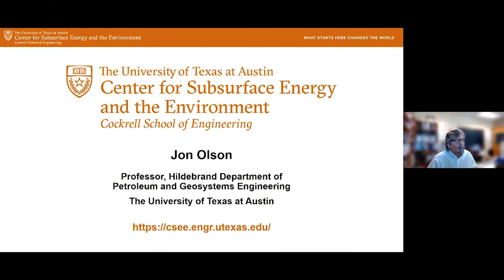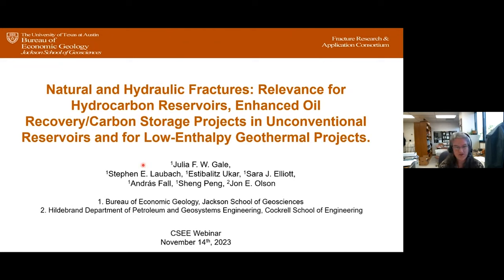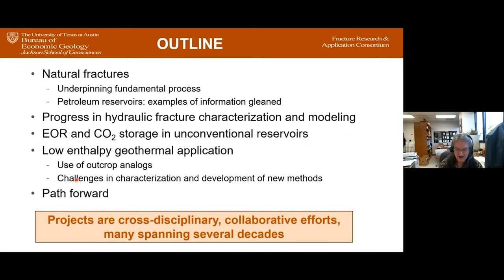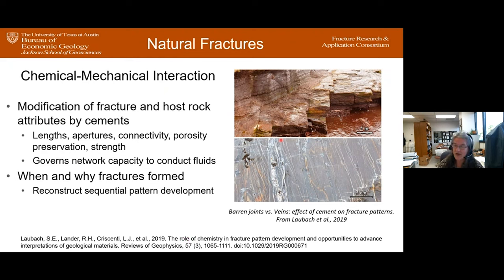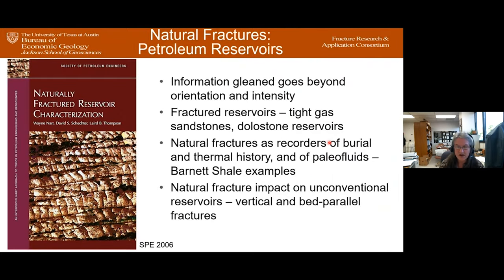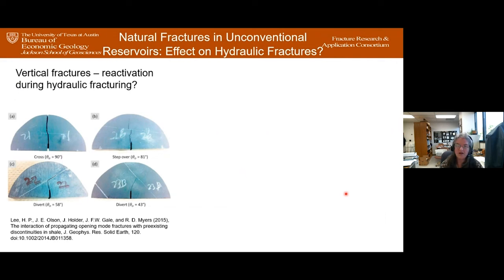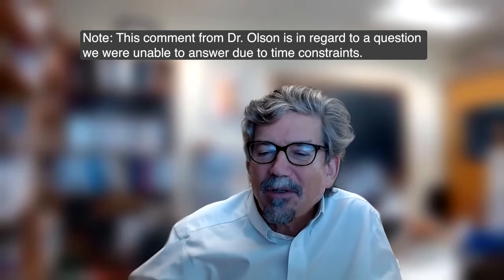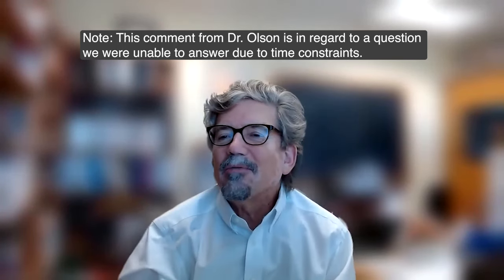November 2023: Natural and Hydraulic Fractures: Relevance for Hydrocarbon Reservoirs, Enhanced Oil…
ABSTRACT: This presentation will make the case that continued work to better understand and predict fracture pathways in the subsurface is essential for a wide range of energy-related projects. These projects include primary hydrocarbon production in fractured reservoirs, primary and enhanced oil recovery (EOR)/carbon storage (CS) in unconventional reservoirs, and low-enthalpy geothermal projects. In all cases, flow pathways through natural and/or hydraulic fractures are critical. I will highlight some key advances in characterization, modeling, and prediction capabilities for natural and hydraulic fractures. For example, decades of observations in naturally fractured reservoirs indicate the key role of chemistry in altering fracture patterns and modifying porosity distribution. These advances are discussed in the context of several ongoing and proposed projects, including a geothermal project in upstate New York, and efforts to improve oil recovery in unconventional reservoirs with the added possibility of storing CO2.
BIO: Julia Gale obtained a Ph.D. in Structural Geology from Exeter University, UK in 1987, working on the Archean of southern West Greenland. She taught structural geology and tectonics for 12 years at the University of Derby, UK. Julia moved to the University of Texas at Austin in 1998, where she is a Senior Research Scientist at the Bureau of Economic Geology in the Jackson School of Geosciences. She is currently appointed as a Fellow of the Dave P. Carlton Centennial Professorship in Geology, Jackson School of Geosciences. Her research focus is on natural fracture characterization and prediction in shale and carbonate hydrocarbon reservoirs, and on hydraulic fracture characterization in unconventional reservoirs.